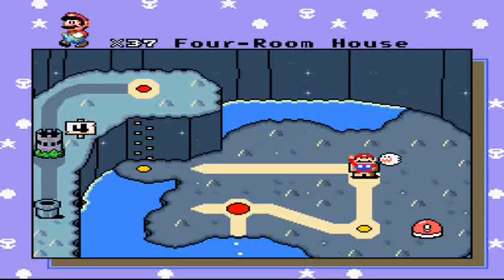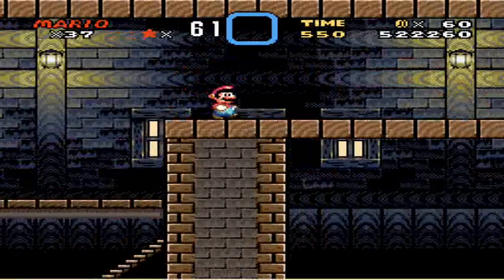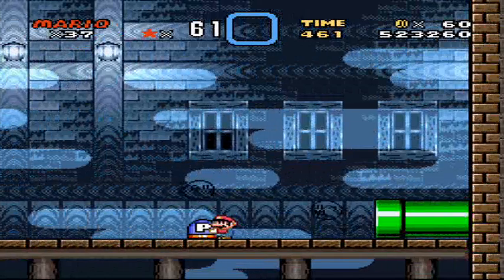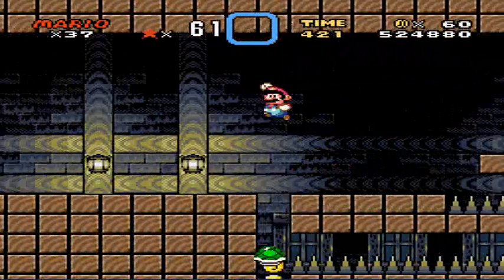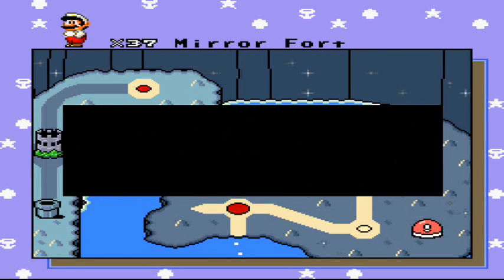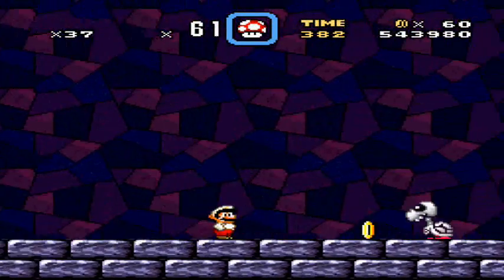Let's play Brutal Mario(SMW Hack) Part 12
part 12 of the longplay